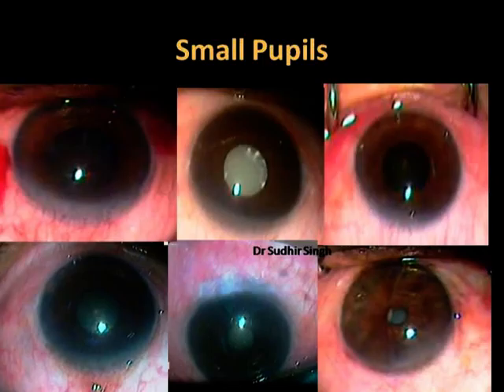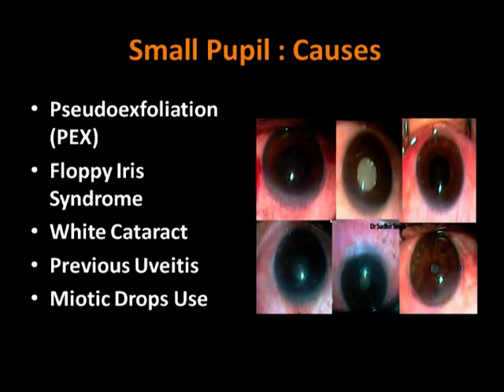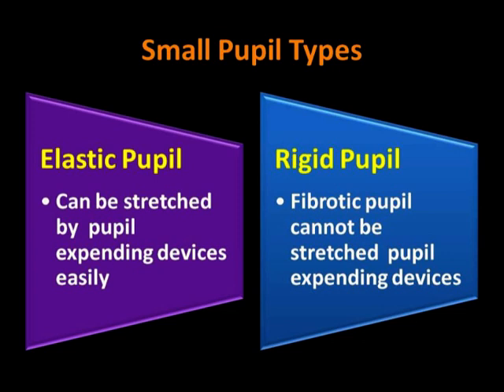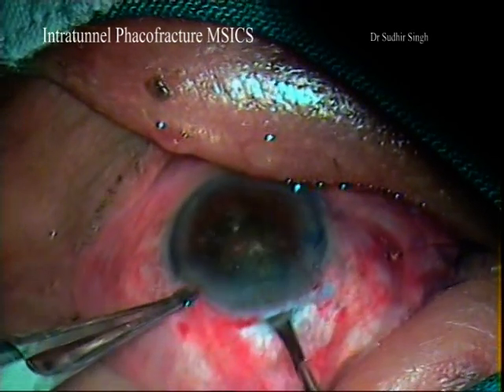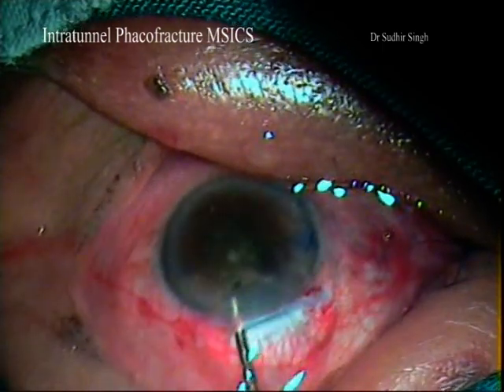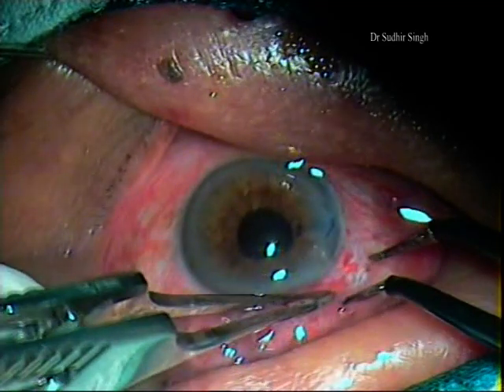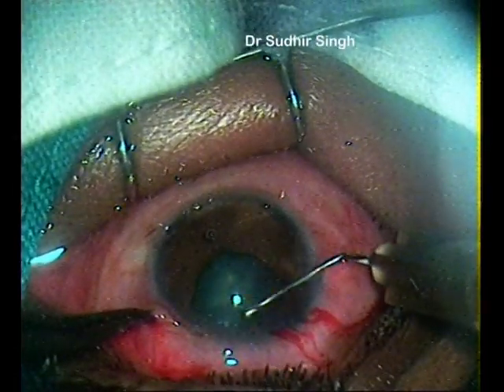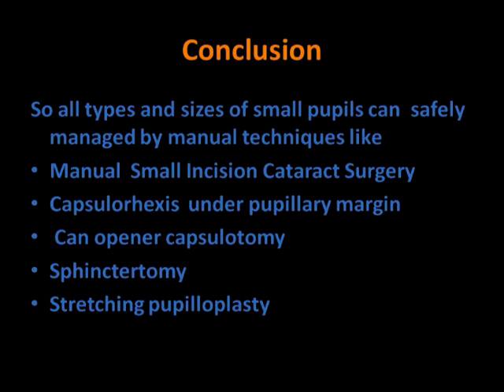Cataract And Small Pupil Management Manual Techniques( With Voice Over)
Cataract And Small Pupil Management Manual Techniques By Dr Sudhir Singh
In this video we are going to demonstrate various manual techniques of the small pupil management. The details of the cases are as follows: Case1: Nuclear cataract grade 4 with small pupil Case 2: Nuclear cataract grade 4 with floppy iris with small pupil Case 3: Morgagnian cataract with calcified capsule with weak zonules with small pupil Case 4 :Post uveitis Complicated cataract with rigid small pupil Case 5: Post trabeculectomy Complicated cataract with rigid small pupil Case 6 : Complicated cataract with 1 mm small pupil
Introduction
Small Pupils can be defined as
All cases with less than 6 mm pupillary dilation termed as Small Pupils or Non Dilating Pupil .
Main causes of the small pupil are as follows;
Psuedo exfoliation Syndrome, Floppy Iris Syndrome, White Cataracts, Previous Uveitis and long term use of the Miotic Drops
On the basis of the elasticity, the Small Pupils can be broadly divided into two groups
1. Elastic Pupil : Which Can be stretched by  pupil expending devices easily
2. Rigid Pupil or Fibrotic pupil  :Which cannot be stretched  pupil expending devices Small Pupil
Dr Sudhir Singh,MS
Sr.Consultant & HOD
Phaco Surgeon,Paediatric Ophthalmololist & Strabismologist
JW Global Hospital & Research Centre
Mount Abu,India
Visiting Senior Consultant Ophthalmologist
Global Institute Of Ophthalmologist
Abu Road 307510